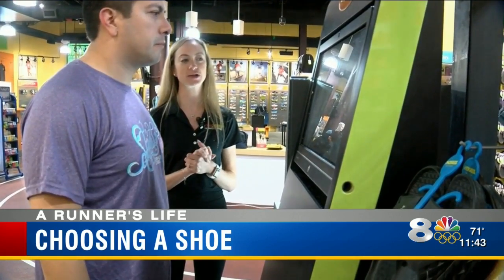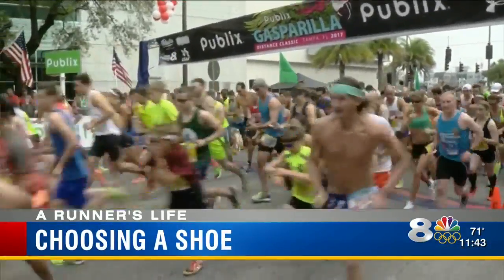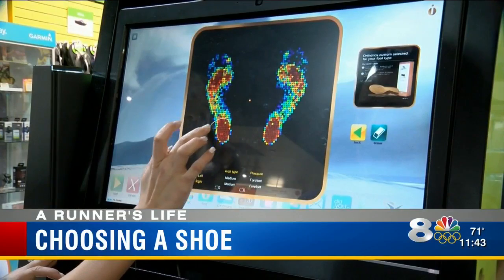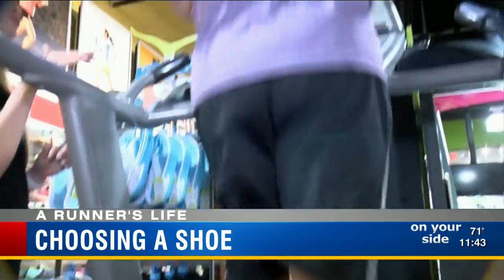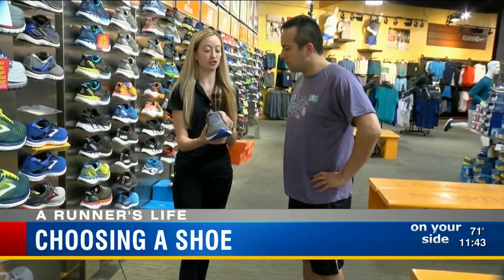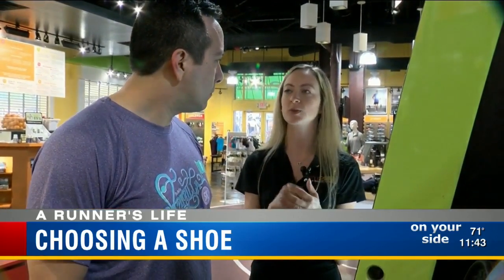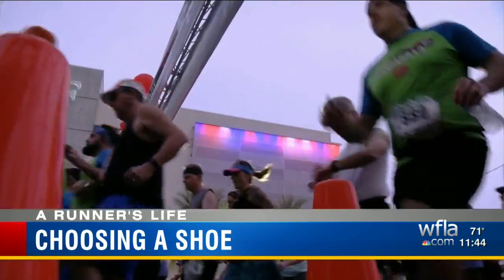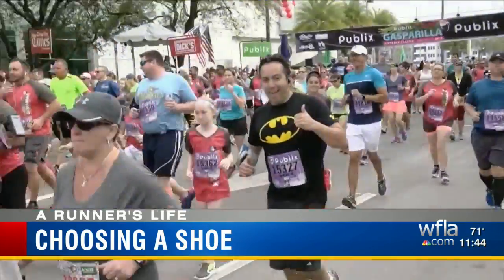Choosing a running shoe for the Gasparilla Distance Classic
Marco